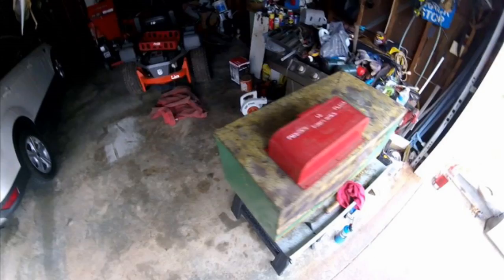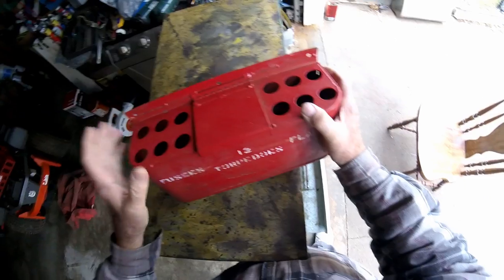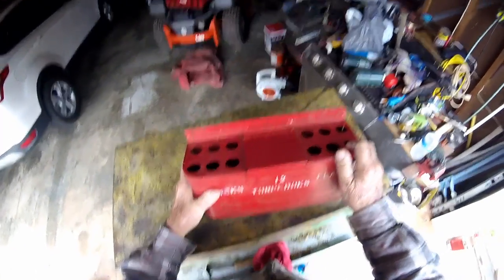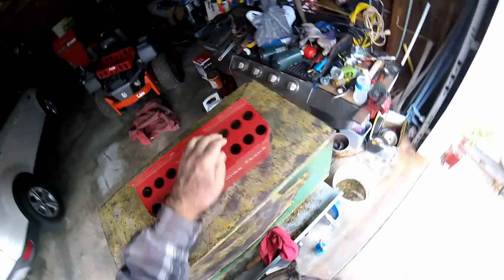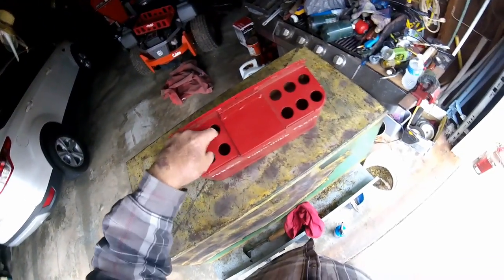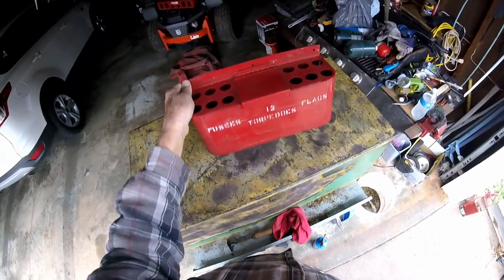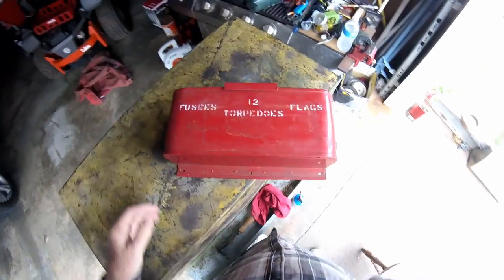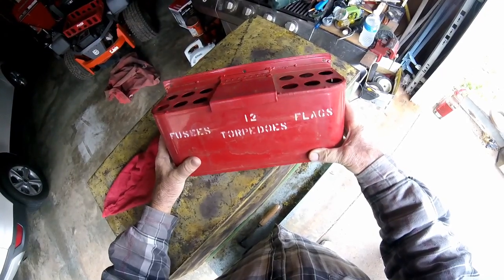Genuine Railroad Caboose Fusee Holder Pwalpar VLOG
Today's Pwalpar VLOG is A bit of railroad memorabilia with a look at a genuine railroad caboose Fusee, torpedo, flag holder holder